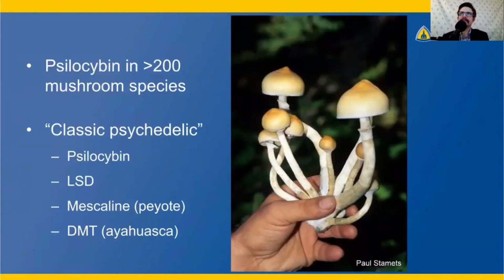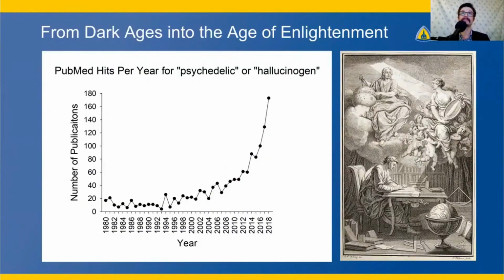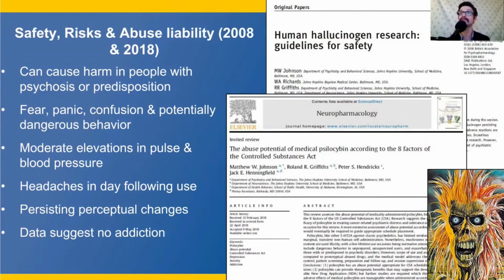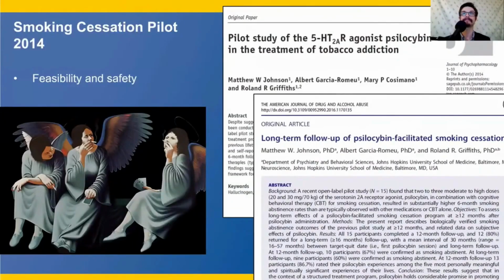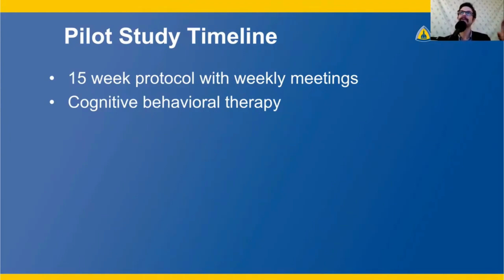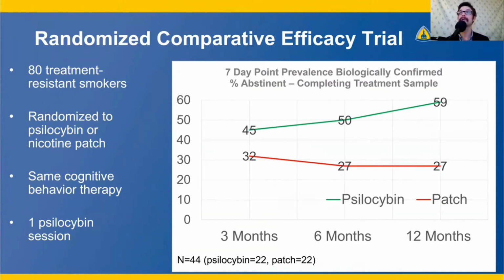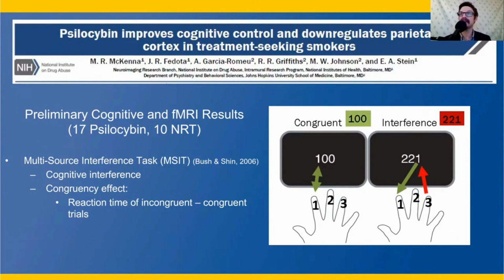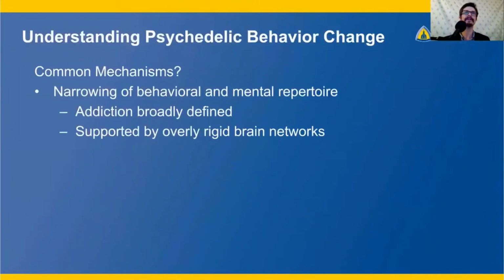Could Psychedelics Actually End Addiction? | PsyTech Summit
Matthew Johnson, Professor of Psychiatry and Behavioral Sciences at Johns Hopkins discusses his groundbreaking research that shows the remarkable results psychedelic therapies can have around addiction. Psychedelics, used in clinical settings in conjunction with cognitive behavioral therapy, appear to be extremely effective in treating addictions ranging from alcoholism to smoking.